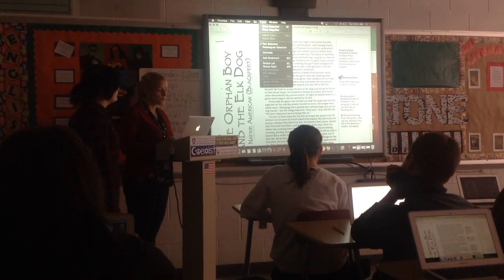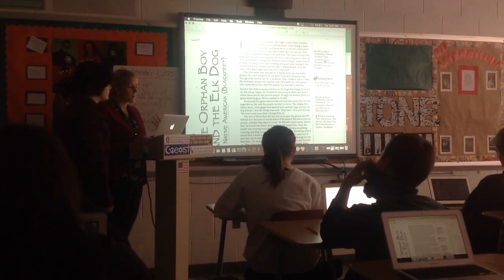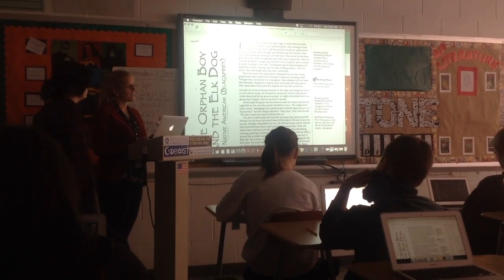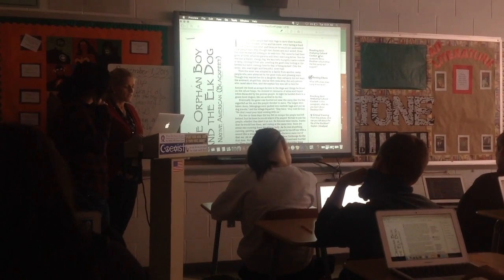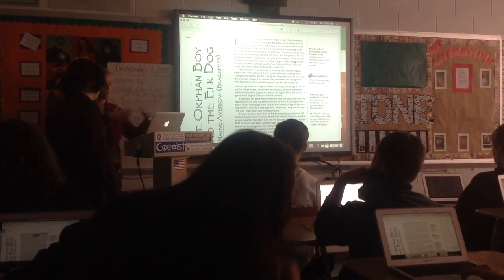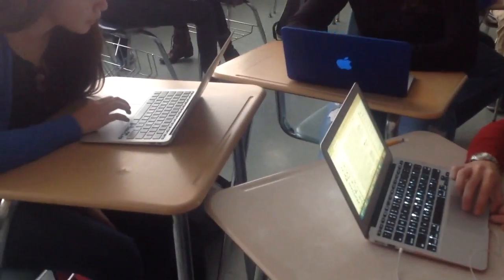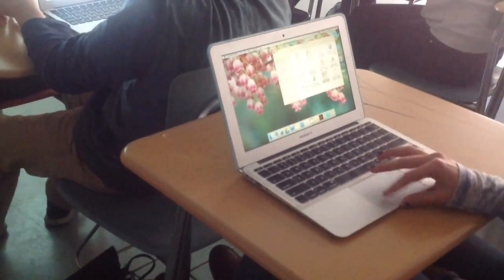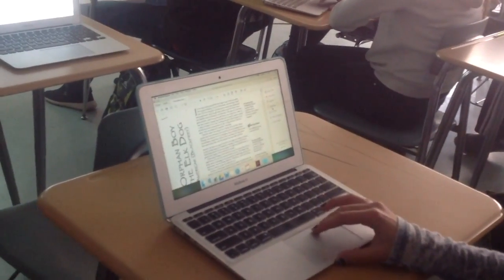CHS Blended-Electronic Annotation Workshop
This video is about CHS Blended